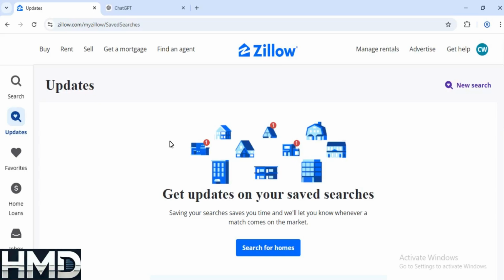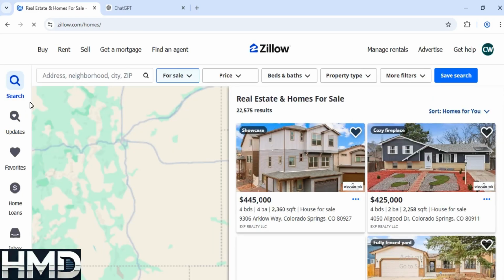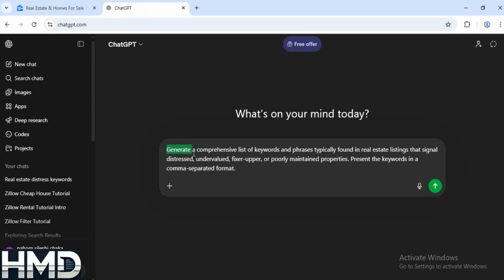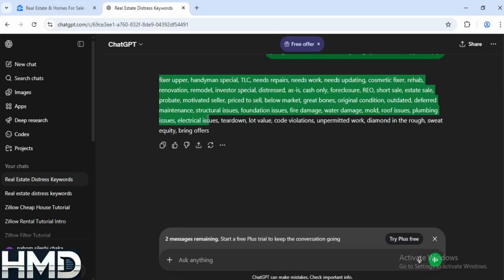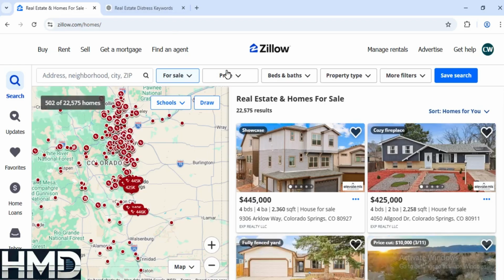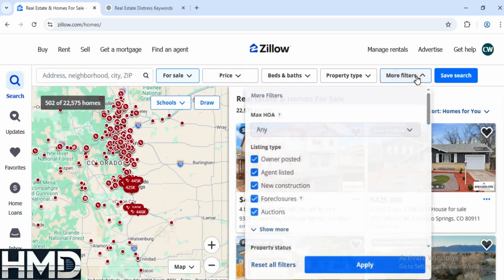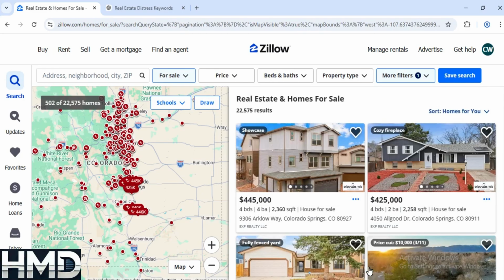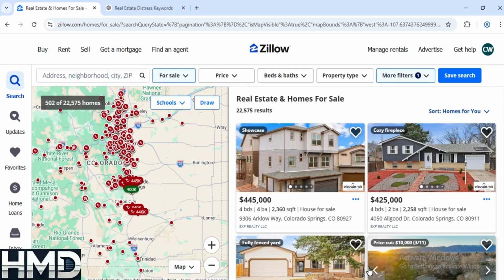How to Find Wholesale Real Estate Deals Using AI + Zillow in 2026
Combining AI tools with Zillow is a powerful strategy for finding profitable wholesale real estate deals that most investors overlook. In this tutorial, we'll reveal the exact process for using AI to identify motivated sellers, undervalued properties, and off-market opportunities through Zillow data. Whether you're new to real estate investing or looking to scale your wholesale business, these strategies can give you a serious edge. This is a practical, step-by-step guide with real examples you can apply immediately. Watch now and discover the AI + Zillow method for finding great wholesale deals!